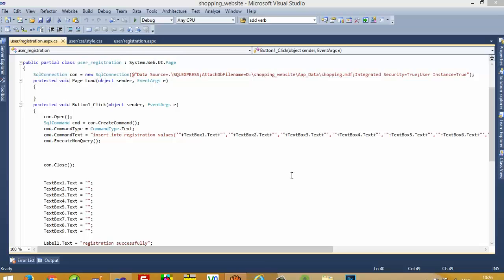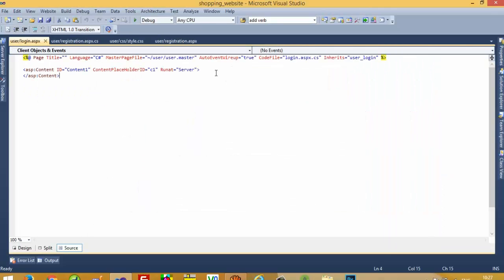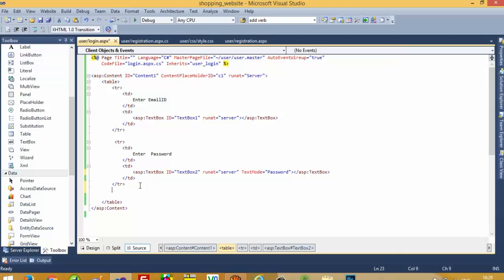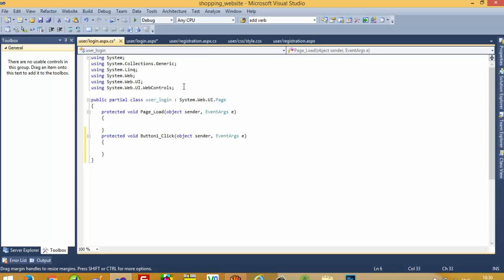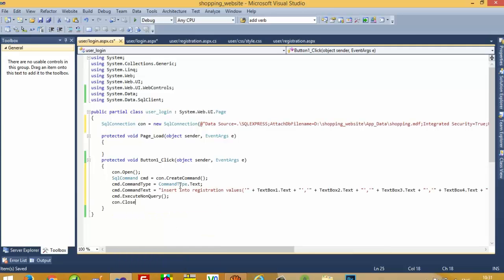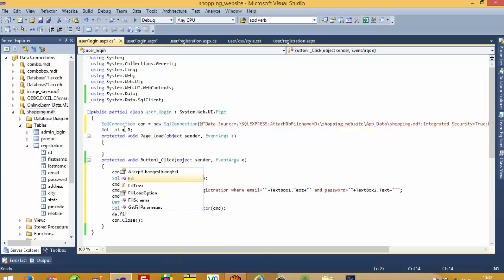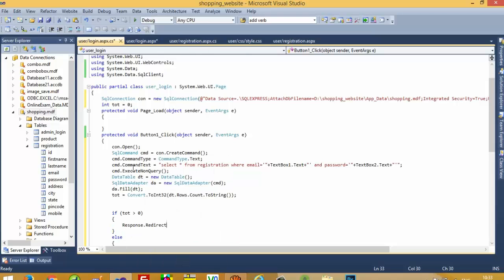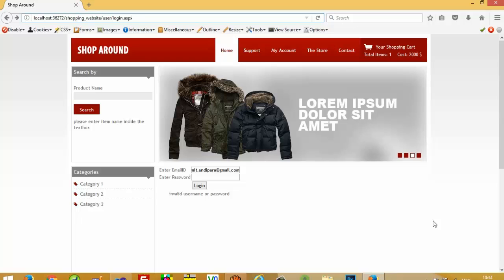shopping cart checkout part 2 Loign Page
in this video i am going to show you that process of checkout in shopping cart in checkout process we need to user login for tracking their order so for that we need to create registration and login page here i am going to show you login page and shopping cart checkout,how to create shopping cart in asp net using c#,add to cart code in asp.net with cookies, shopping cart asp.net c#,asp.net shopping cart tutorial.